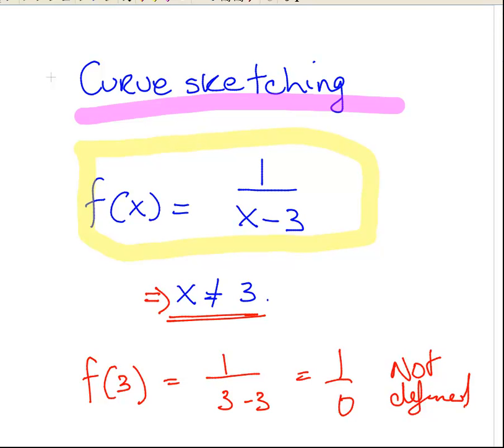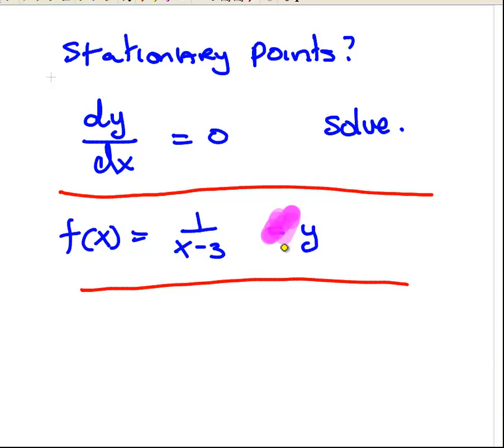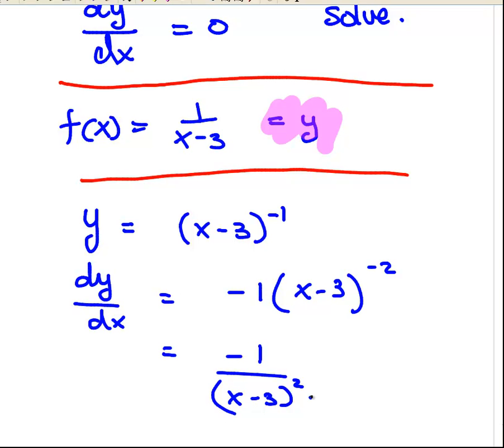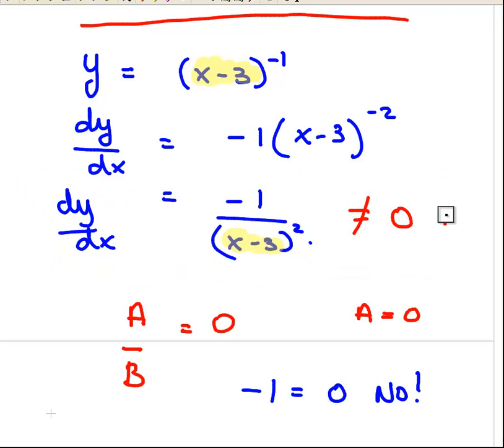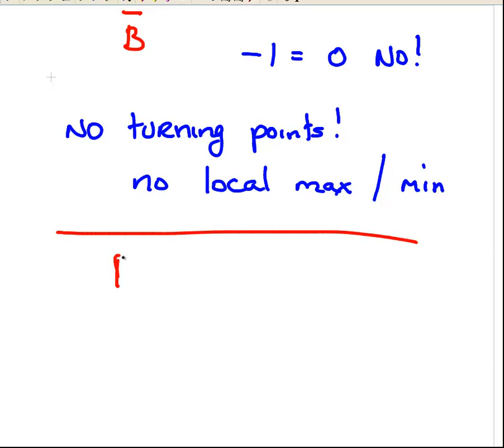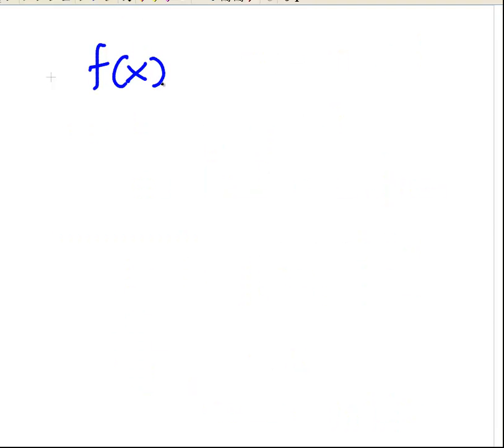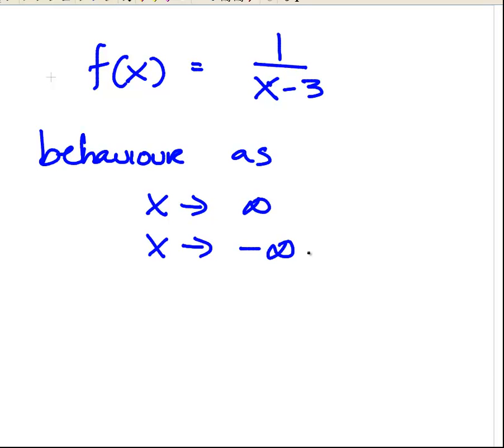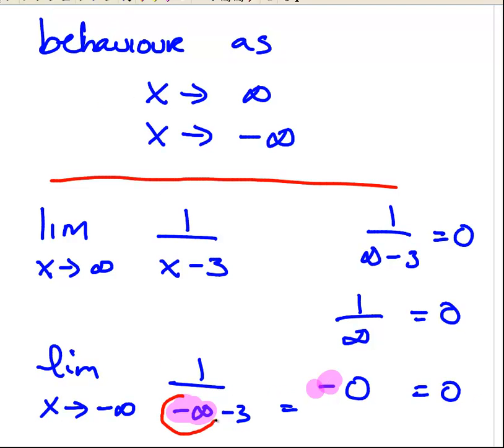Curve-Sketching MA4702 2011 Part B